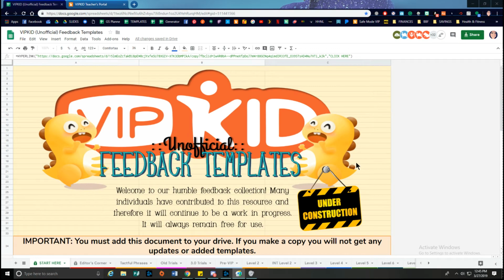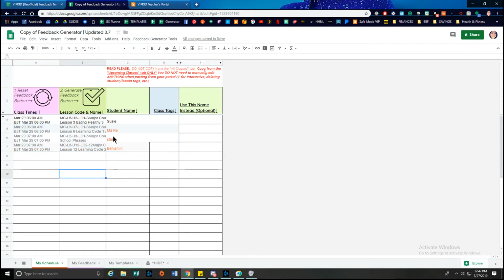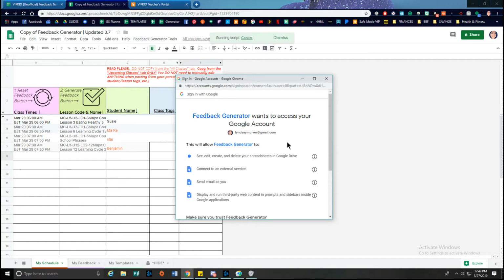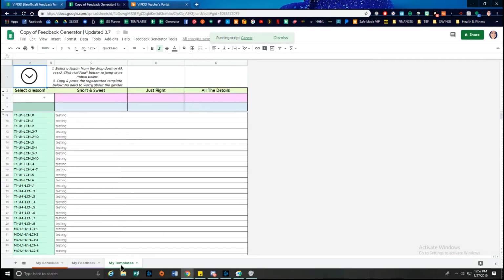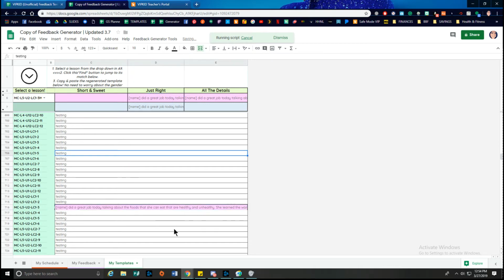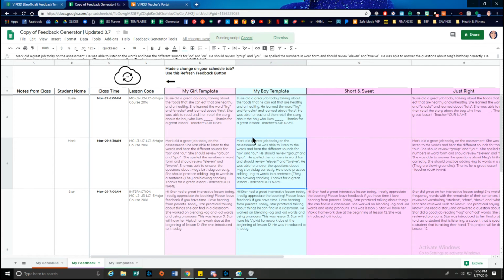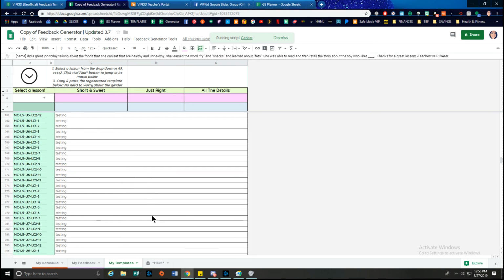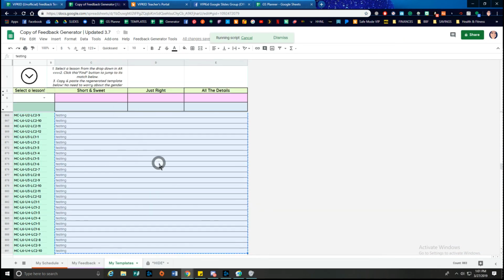Using the Unofficial VIPKid Feedback Generator